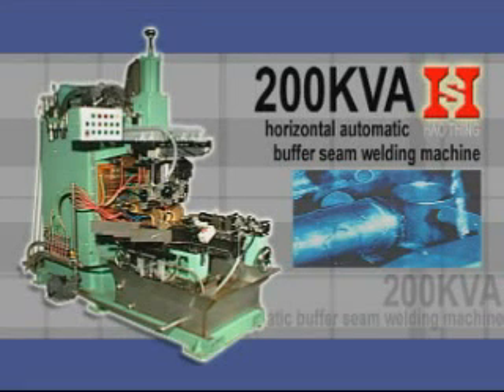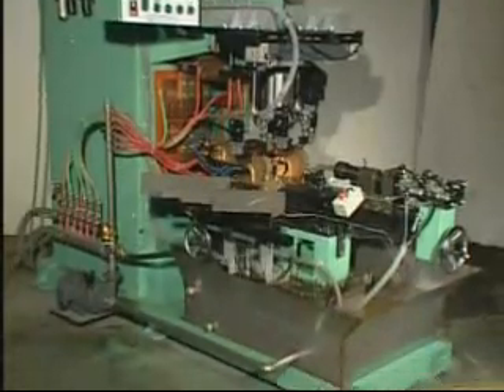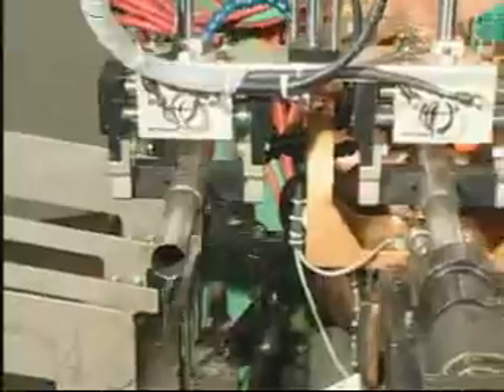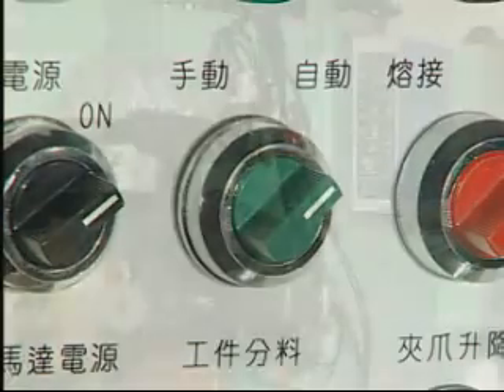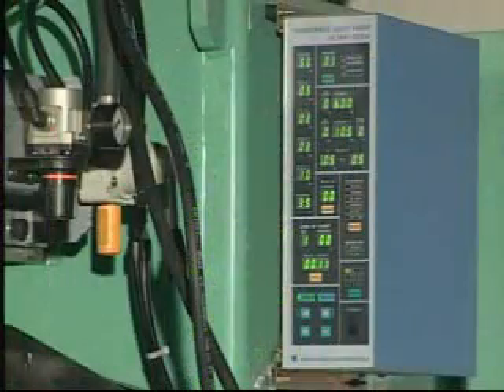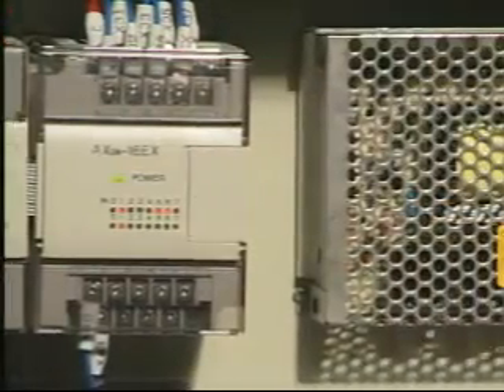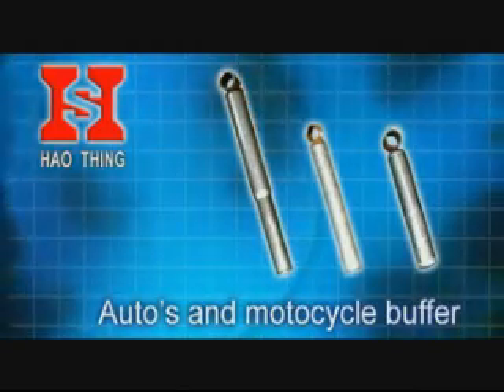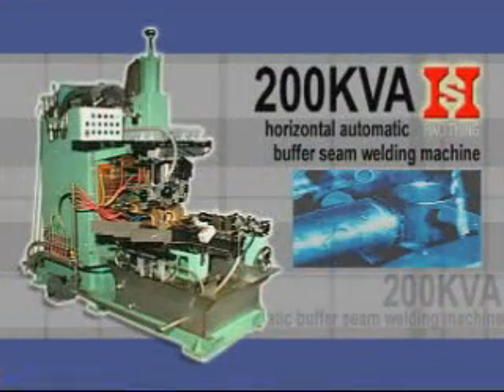Horizontal Automatic Buffer Seam Welding Machine 200KVA